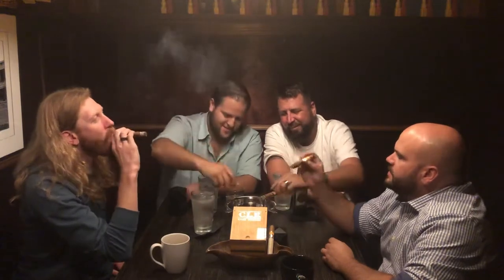Best cigar for beginners CLE Connecticut review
CLE Connecticut 50x5

The CLE Connecticut is a great medium body cigar for the beginners and all who are new to the cigar community. These cigars are beautifully wrapped and very well blended creating a smooth creamy roasted nuts flavor accompanied by notes of leather and a pinch of spice.